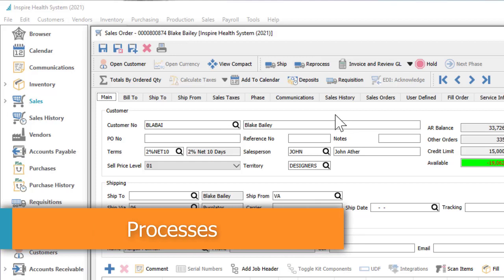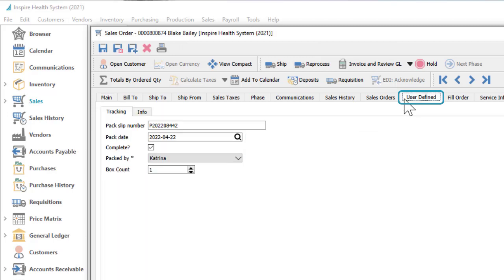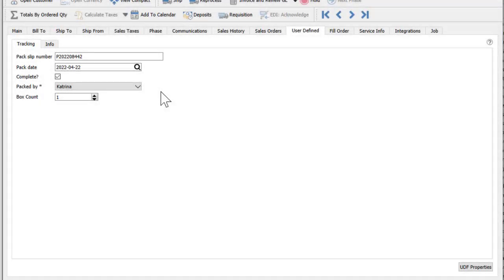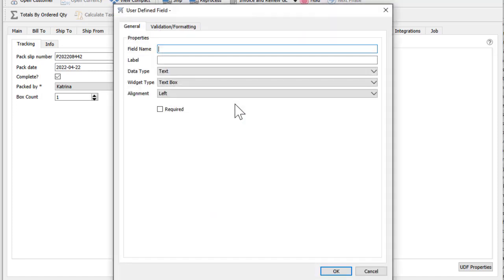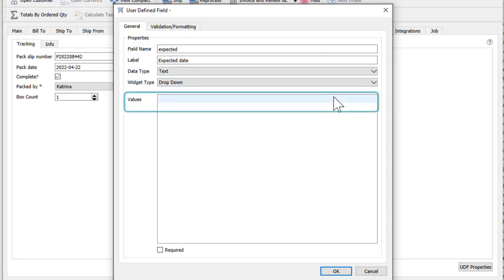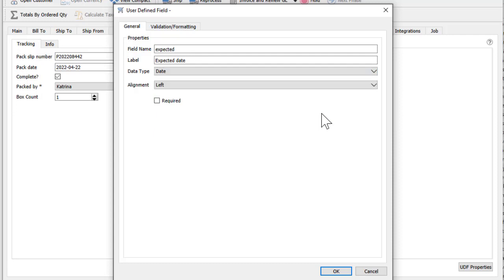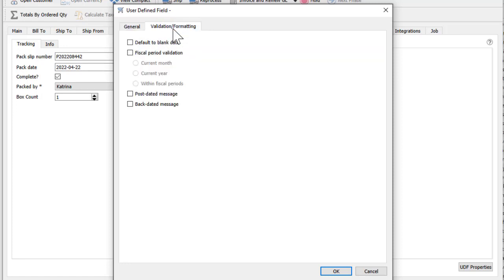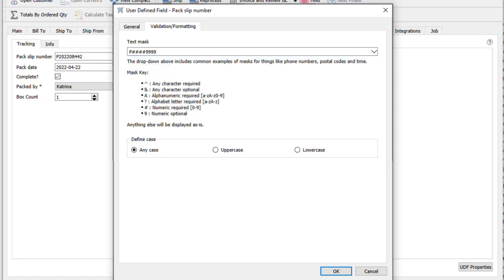Spire User Defined Fields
A three minute video demonstrating the setup and use of user configured fields.